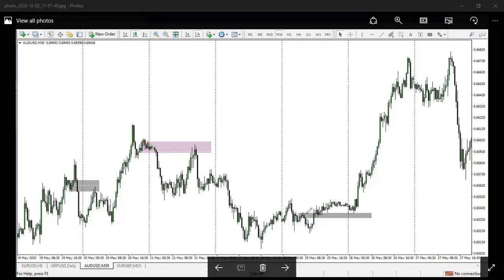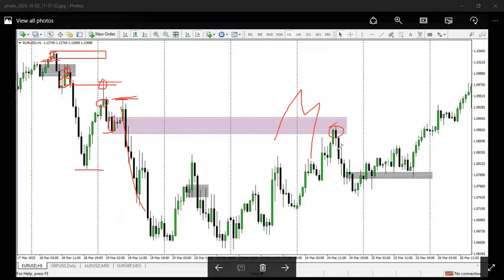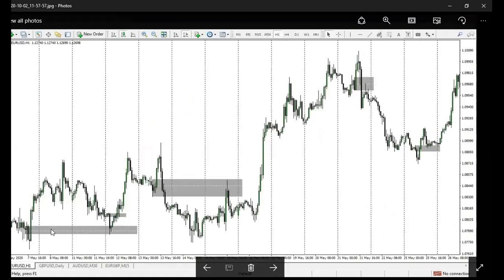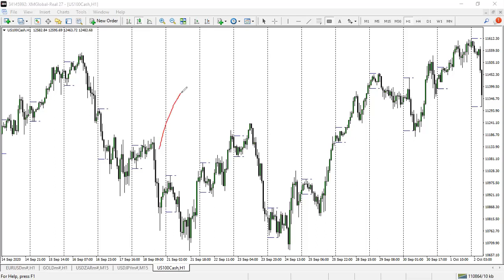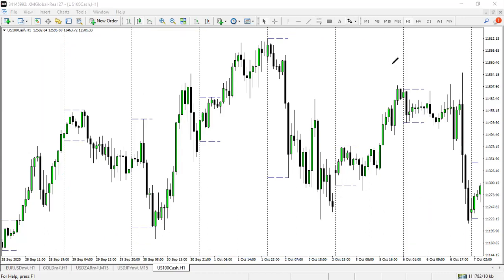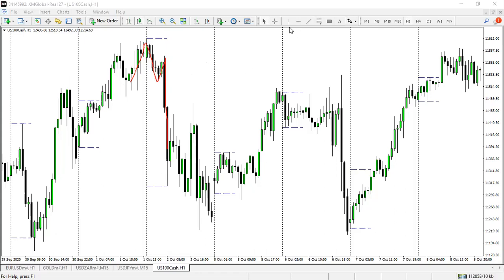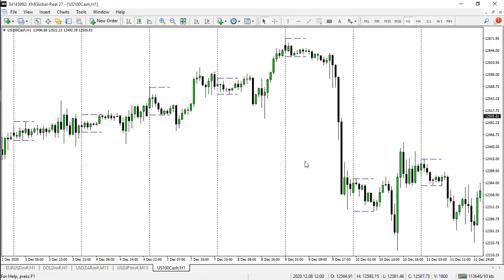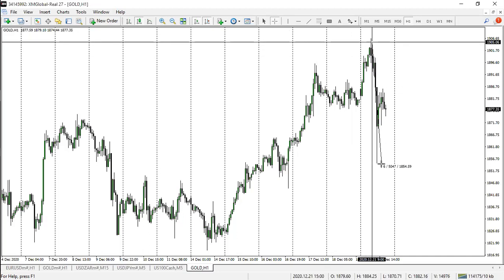BREAKER AND MITIGATION BLOCKS 2